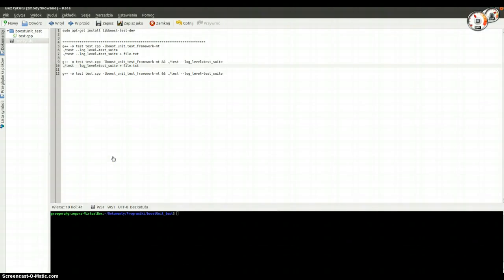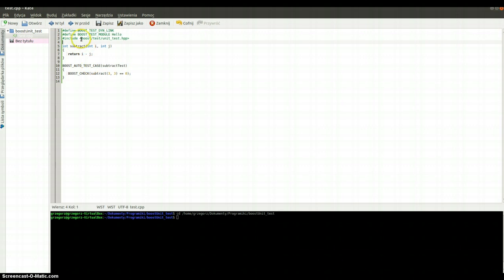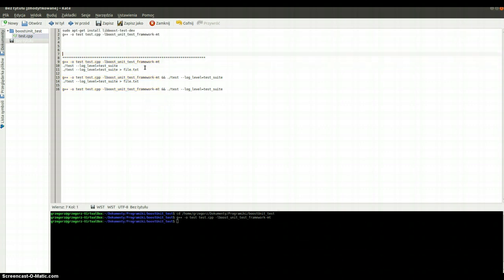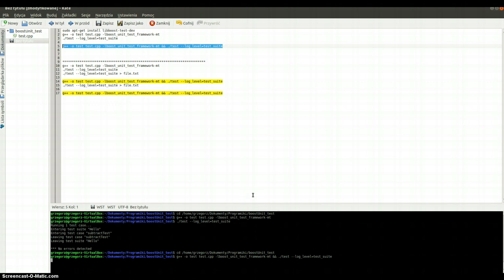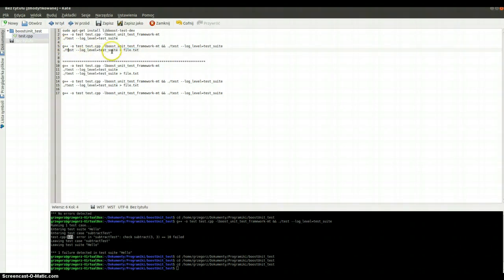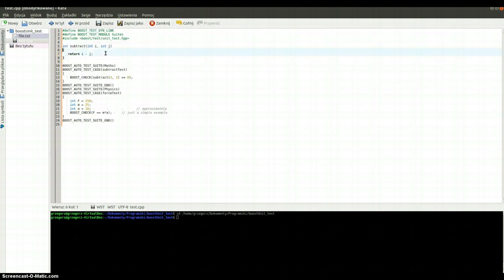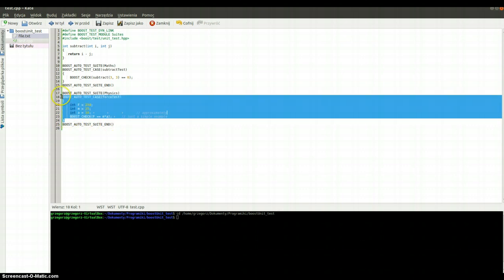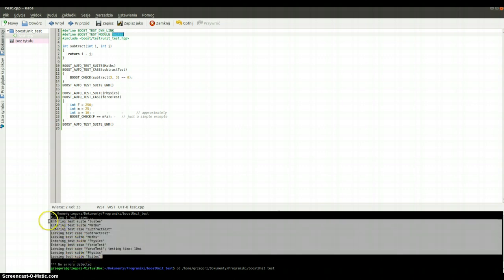Boost Unit Test Part 1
Boost Unit Test Part 1 - background.